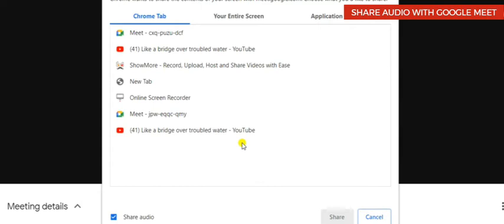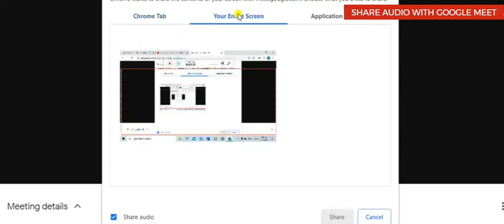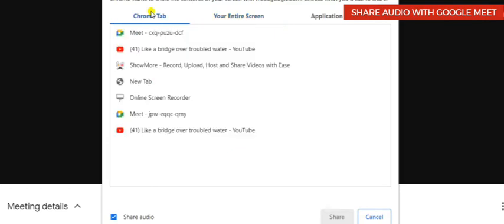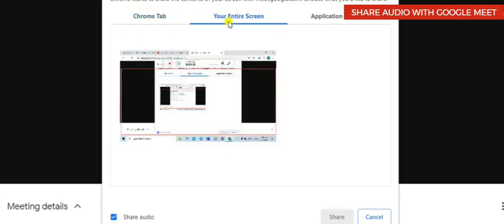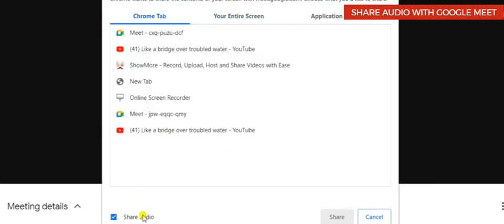Share audio with your google meet presentation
Share audio with your google meet presentation like youtube videos or powerpoint presentation. Google share or present feature can have crappy output so i found a work around that will give you a smooth play no matter what the situation is